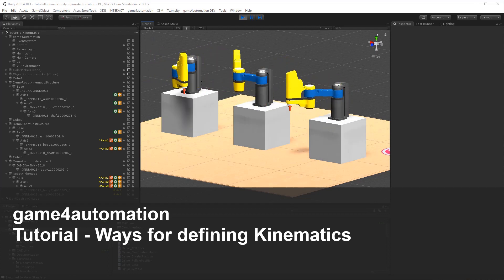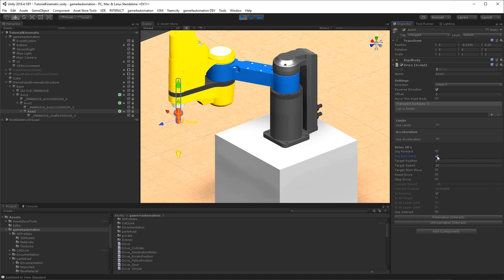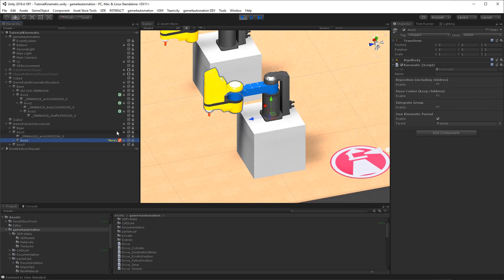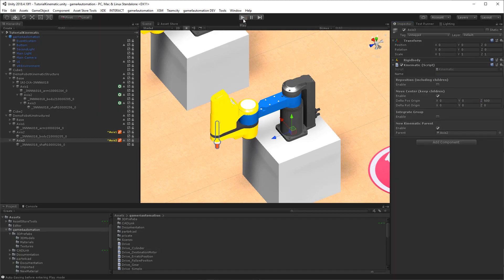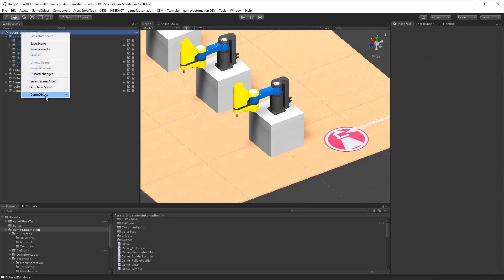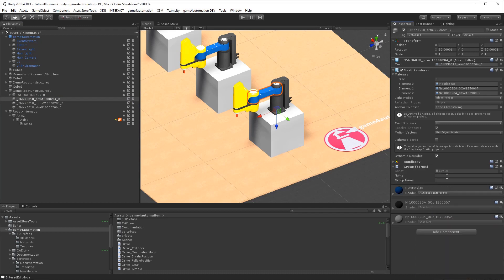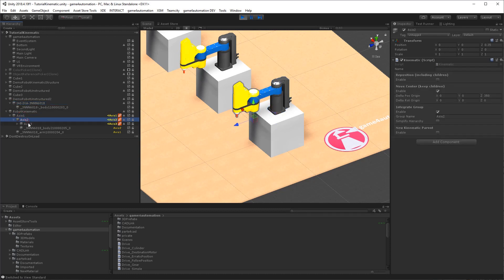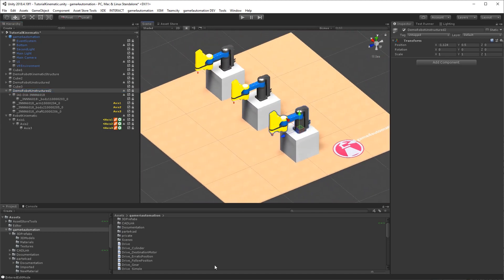TUTORIAL - Game4Automation Defining Kinematics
This tutorial shows 3 different ways to define machine kinematics with Game4Automation based on Unity